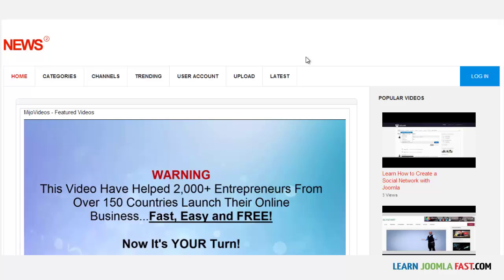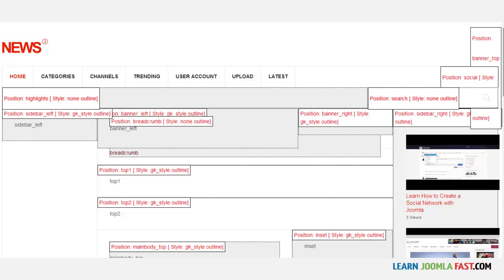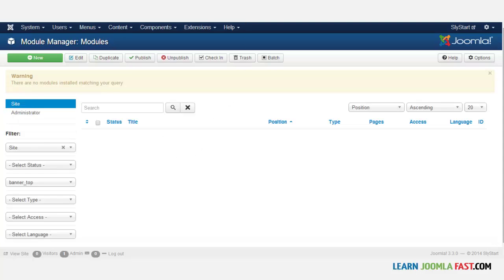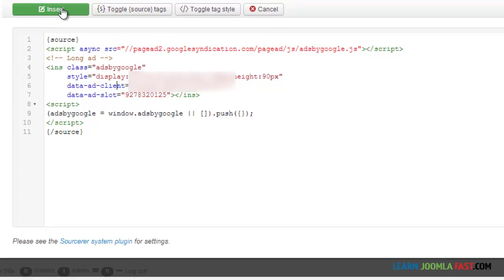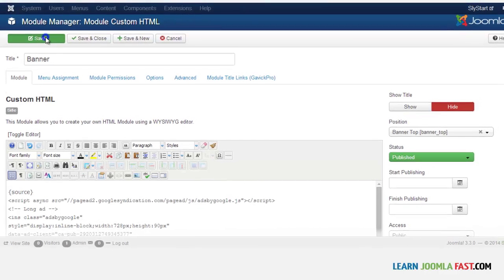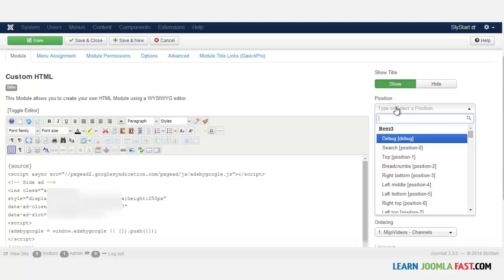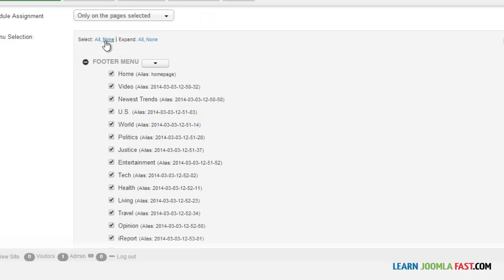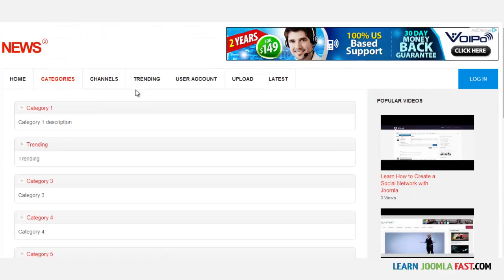23. Create a Video Website Like Youtube With Joomla [NO CODING] - How to integrate adasense